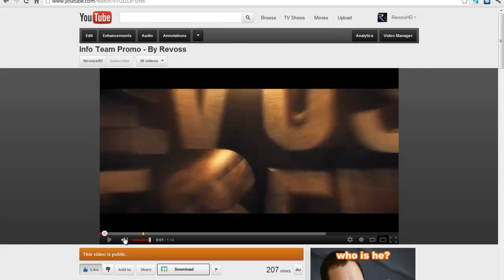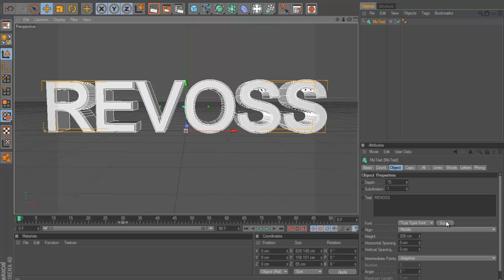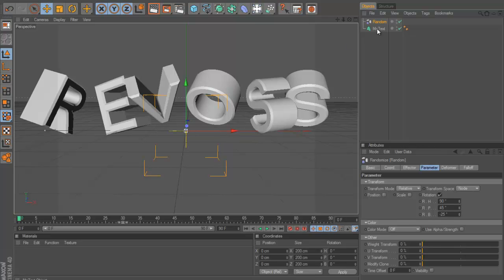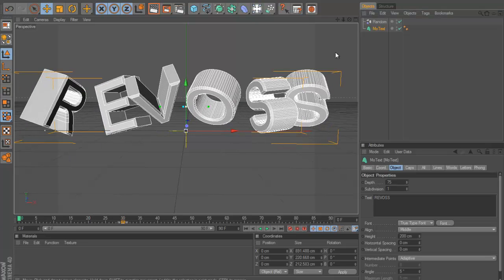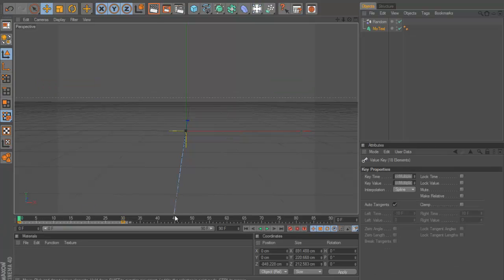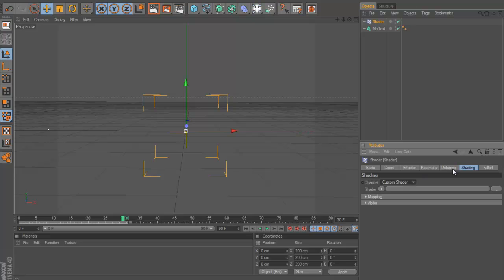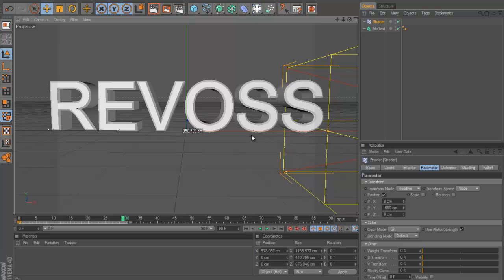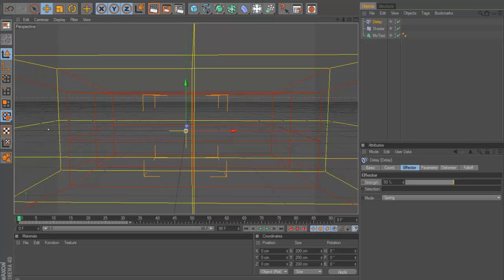Cinema 4D Tutorial - Text Animations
You guys wanted a tutorial on how to do the text animation in my info promo, so here it is with a bonus one for you guys. Just ordered a new computer which should speed up my work so should be able to get more videos up.
Alex